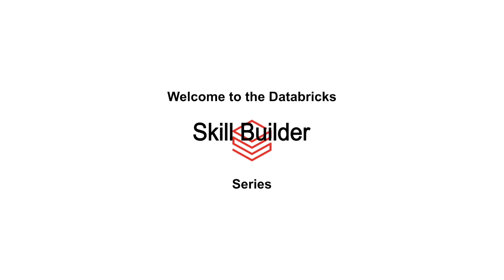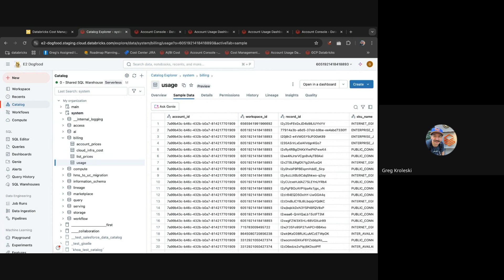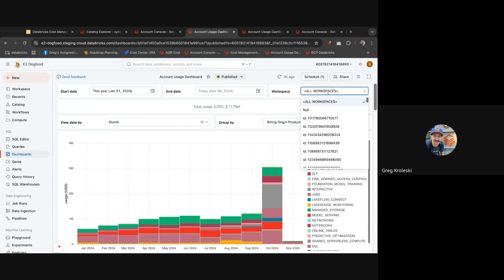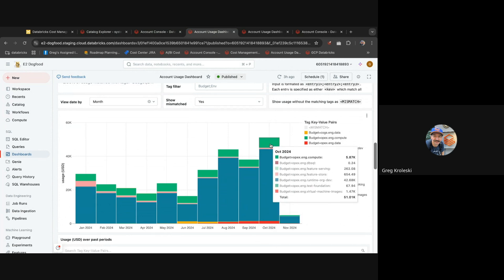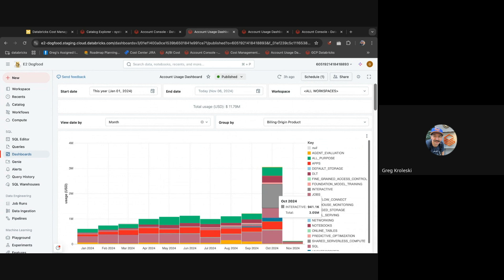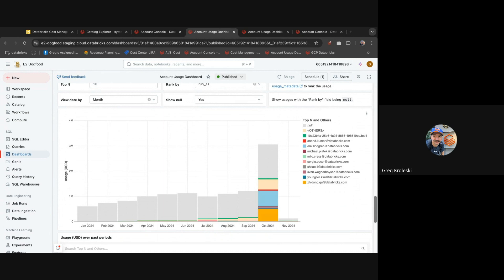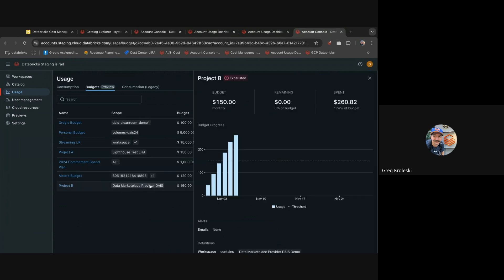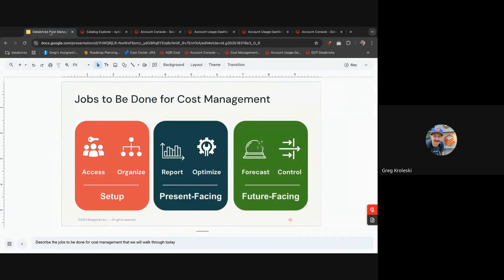Databricks Cost Management Tools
Greg Kroleski demonstrates the Databricks tools for understanding your Databricks cost.